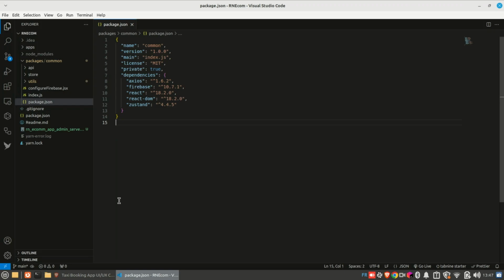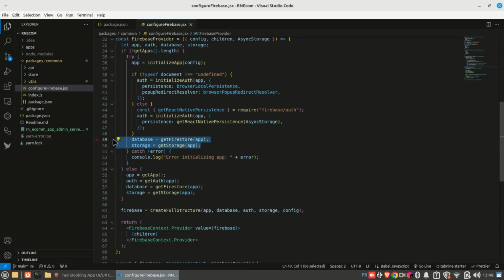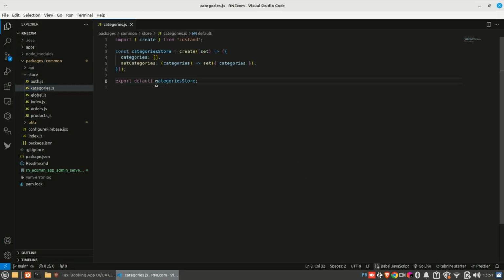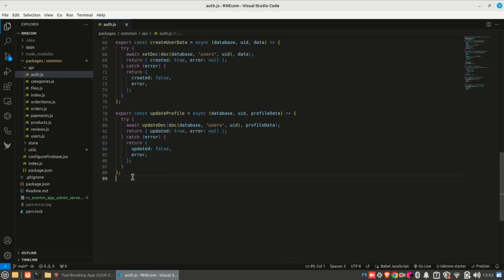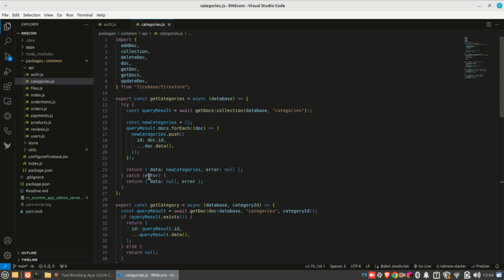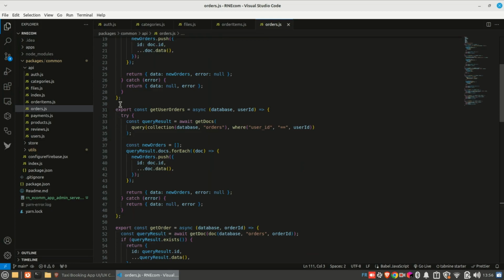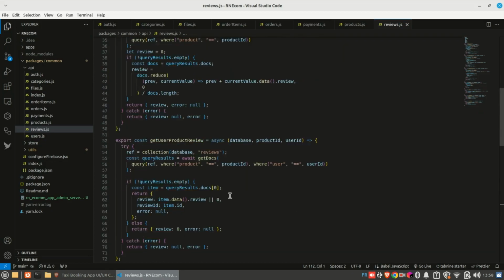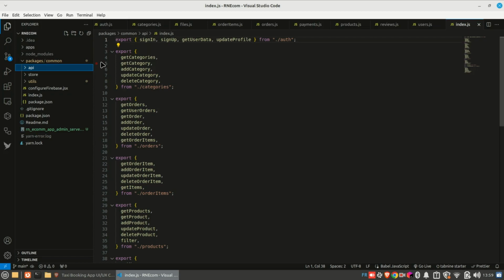Master React Native In 2024 | Ecommerce App + Firebase + Stripe | Part 2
This channel aims at giving you react native design tutorials that you don't see nowhere on YouTube. At least for free.